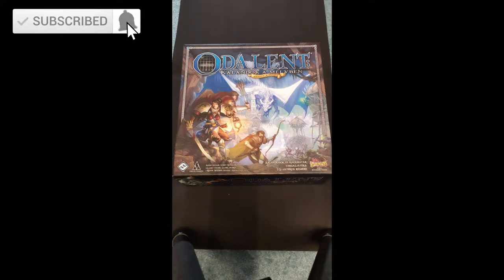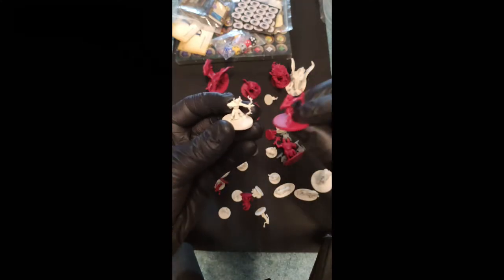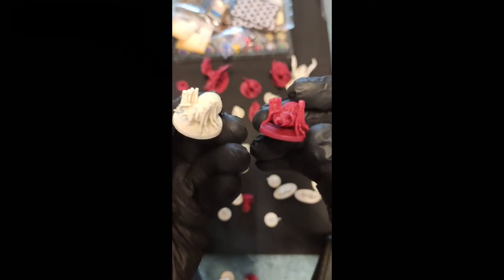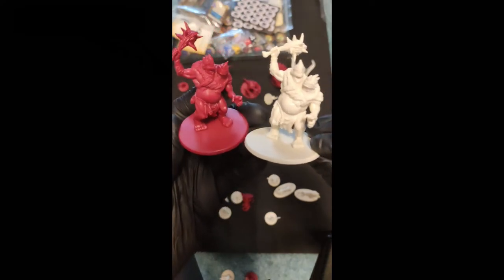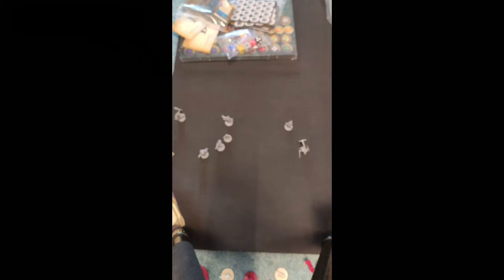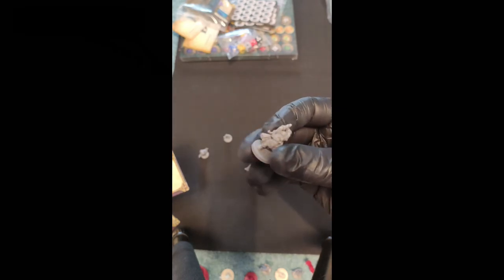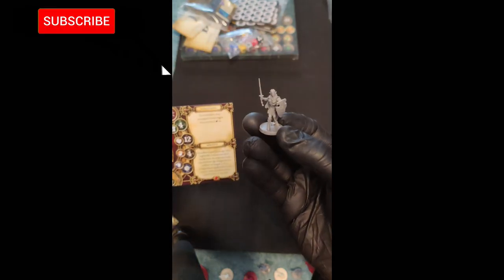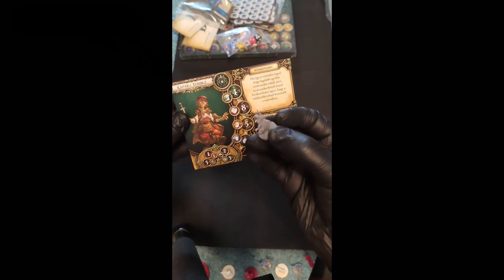Unboxing Descent Journeys in the Dark 2nd Edition as a commission work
Unboxing video of the Descent Journeys in the Dark 2nd Edition Board Game. You get to see the unboxing, a full view of the game and all of the miniatures!
Couple of days ago i got this board game to pant the miniatures from it as a commission.